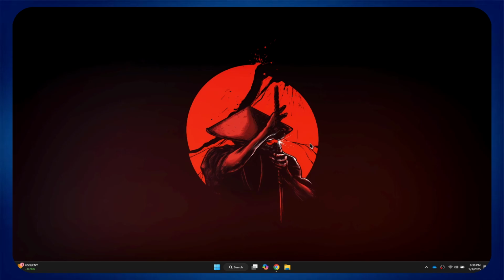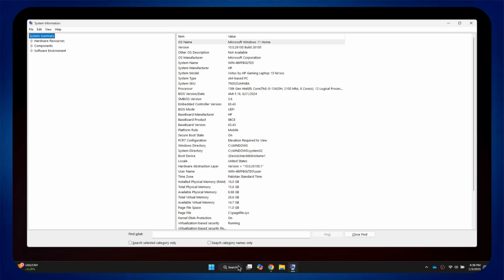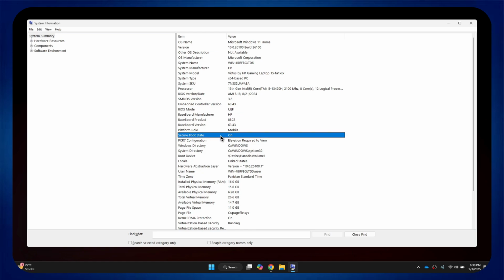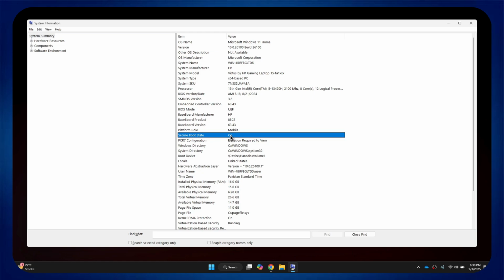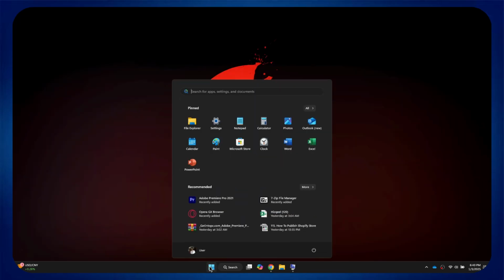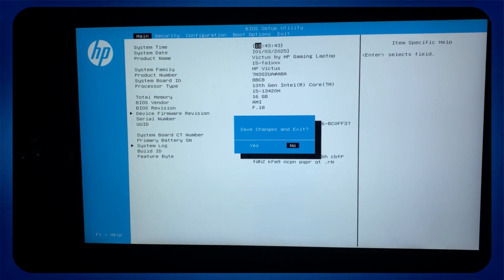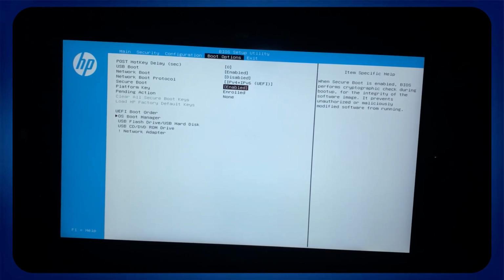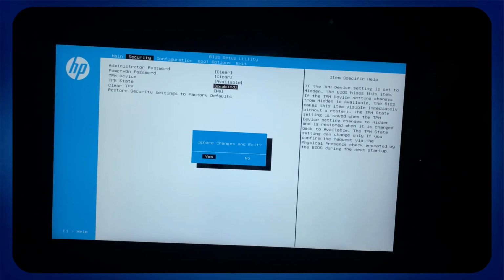Fix VAN9003 Error In Valorant | Windows 11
Learn how to fix the VAN9003 error in Valorant on Windows 11. This guide will help you resolve compatibility issues and get back to playing Valorant without interruptions.